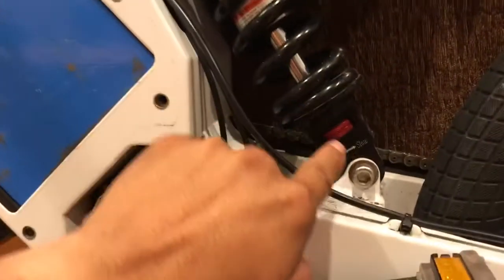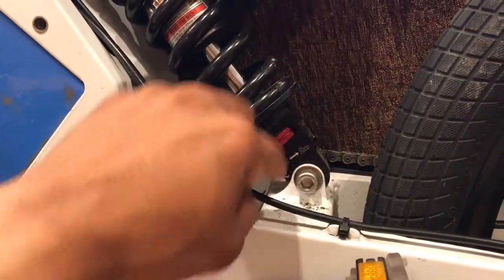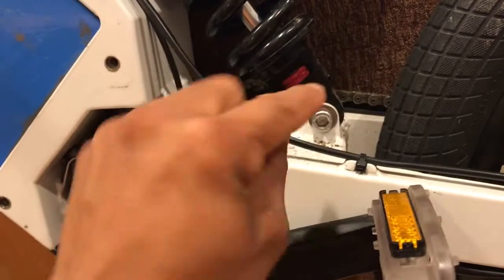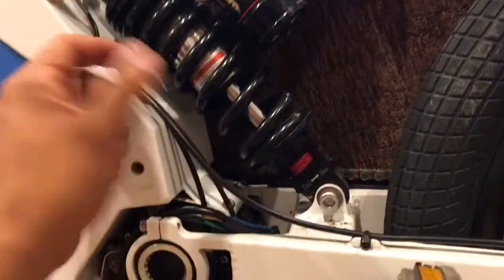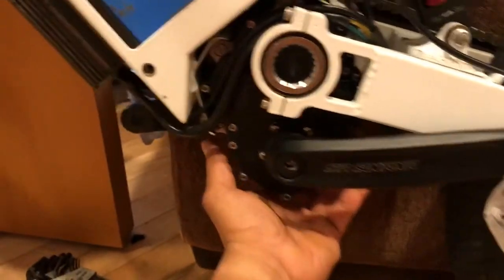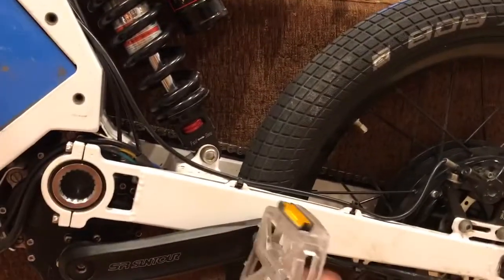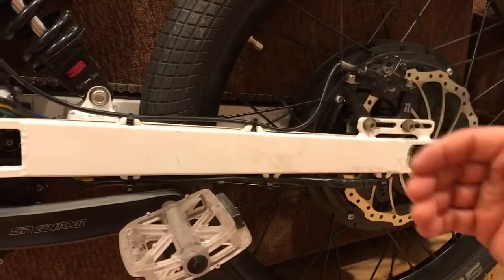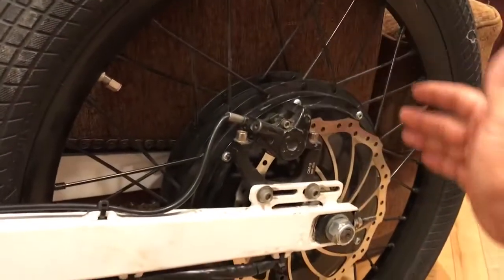Stealth Bomber B52 - Squeaking issue solved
Here's a video of how I did it:

These bikes are awesome, but just like anything vehicle, Bike etc. They require maintenance.
I noticed a squeaky noise coming from the back of the bike when the shock was compressed.

Solution:
Every 3 months you have to remove the shock, clean and grease the mounting bushings and O ring...

Brief explanation of what I did...
I will follow up with a video to show you all how I did it

Problem solved...
Drives like a Cadillac now